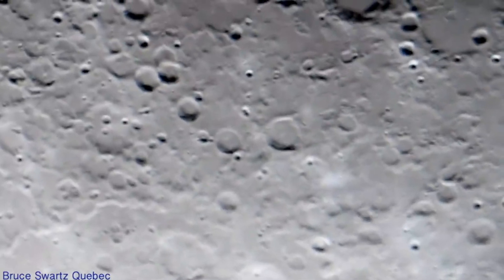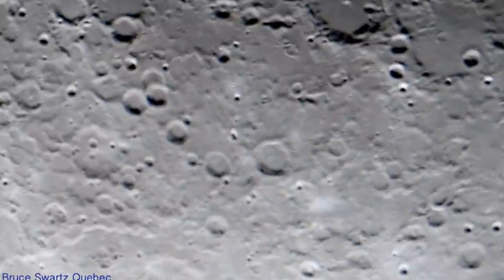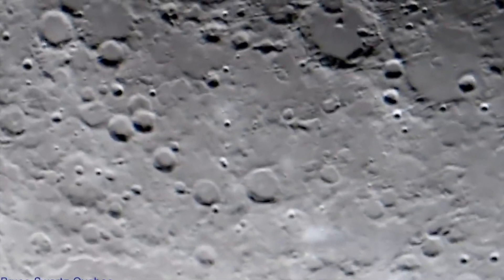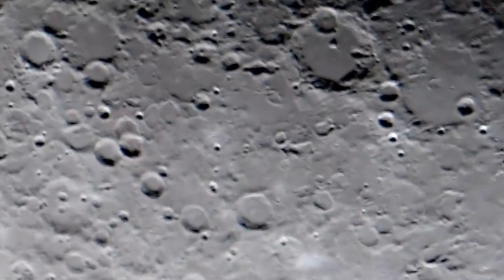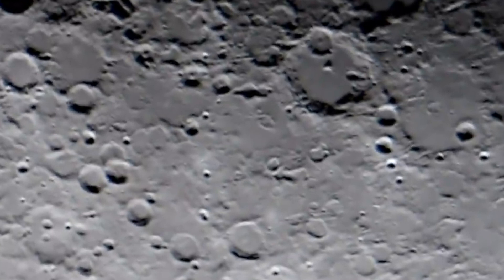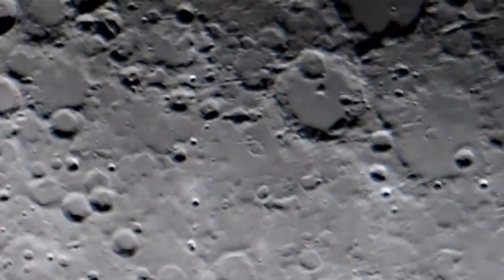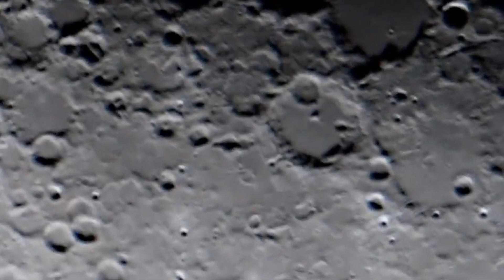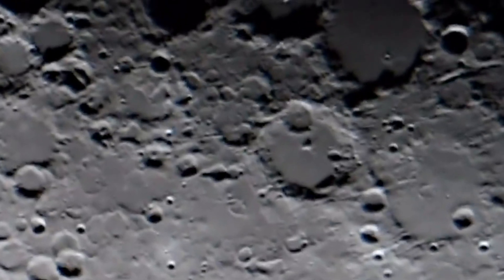Incredible view of the lunar surface with a 14 inch Celestron Telescope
This channel is being shadow banned & views are manipulated...welcome to secret hidden channel...

The moon is rusting and we sure can see it. Greenery that changes places and expands. What could it be...of good grief. loll Browns Blues Reds Yellows Oranges and MORE. A clear view with close up's and even a constructed area. Watch the colours...let me know if you enjoyed it by leaving me a comment. It helps my channel be recommended by Youtube.

If you want a moon base on your wall...had this started years ago...but never shared it out. For those curious.

 Well known French Ufologist & Paranormal & Entity researcher in France, Christian Macé...his posts can be seen in English too.

Bruce Swartz
Valleyfield, Quebec
J6S 4V6